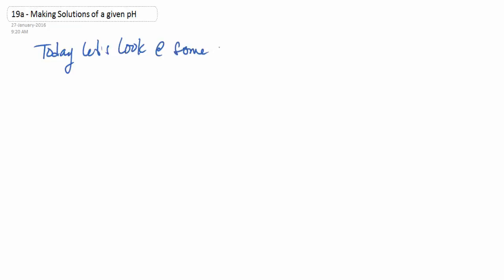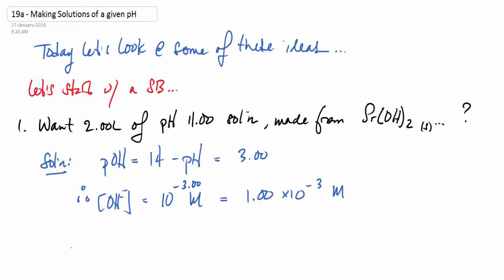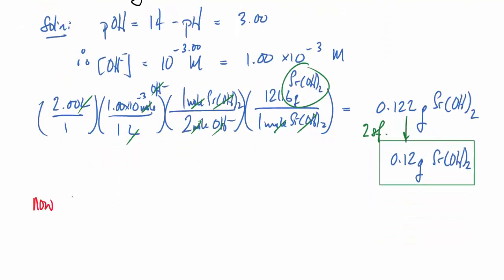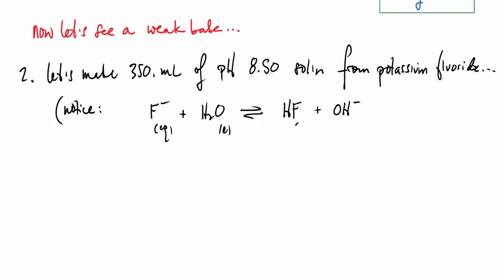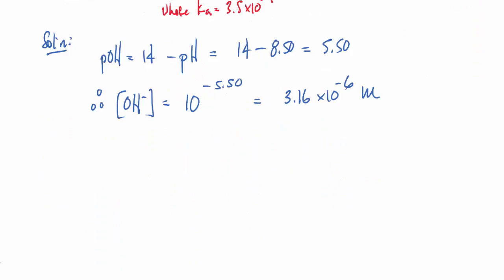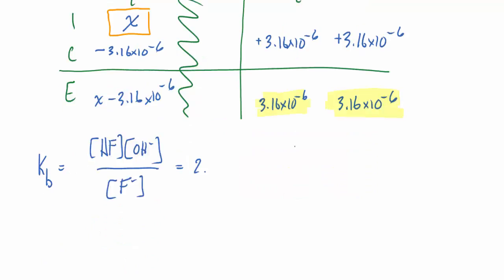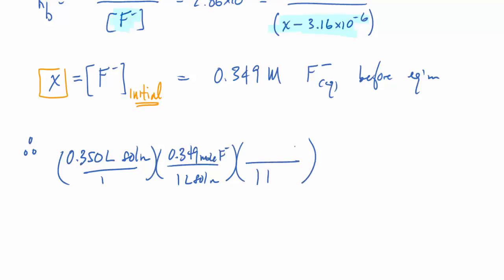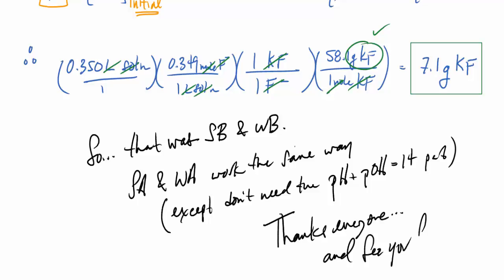Chem 12 - 19a - Making Solutions of a Given pH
A short introduction on making acid and base solutions of a given pH from both strong and weak acids and bases. Should be good for Chemistry 12, Chemistry 30, General Chemistry and AP Chemistry students.